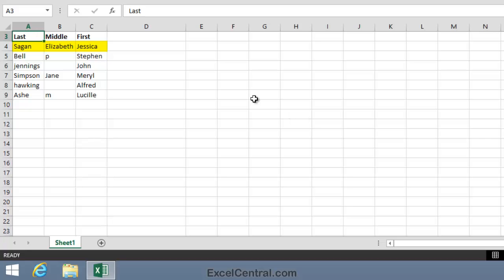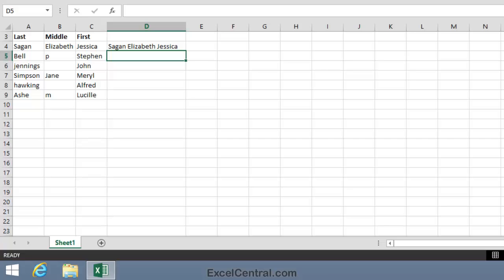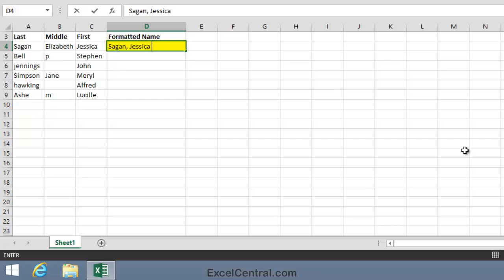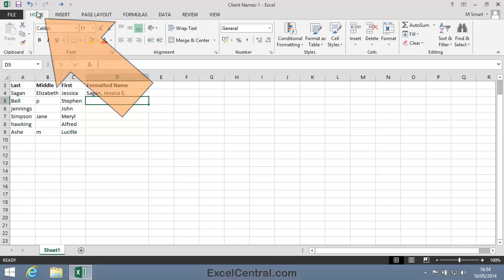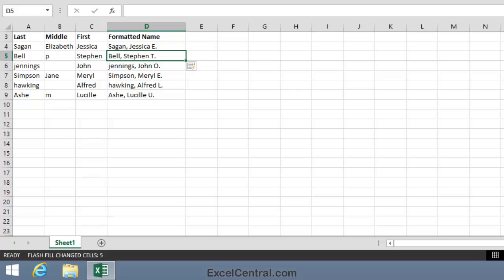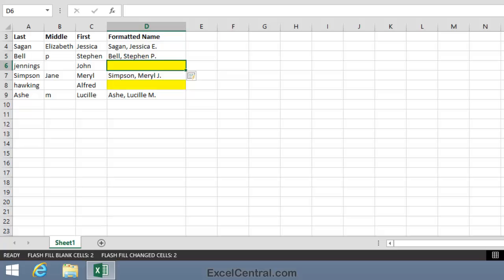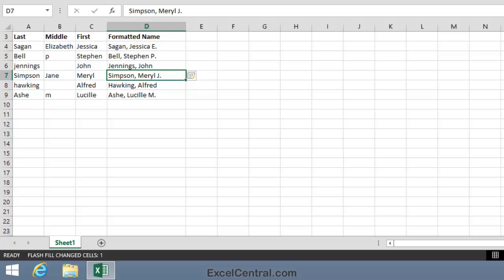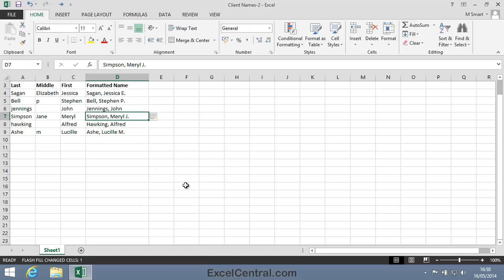2-20: Use Flash Fill Artificial Intelligence (Expert Tutorial)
How to use Excel Flash Fill Artificial Intelligence to solve a seemingly impossible problem.  You'll give Flash Fill some complex business rules to reformat some data.  This is real Expert-Level Flash Fill and once you've mastered the techniques taught in this lesson you'll be able to make use of the full power of this amazing Excel feature.

The techniques taught in this lesson are sometimes referred to as Multiple Example Flash Fill.